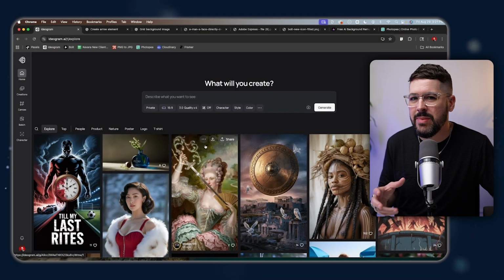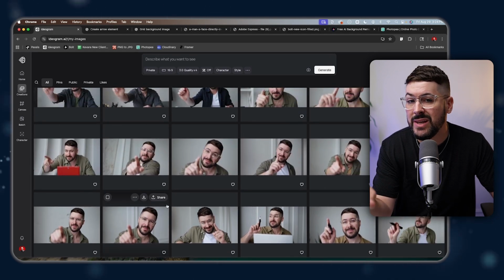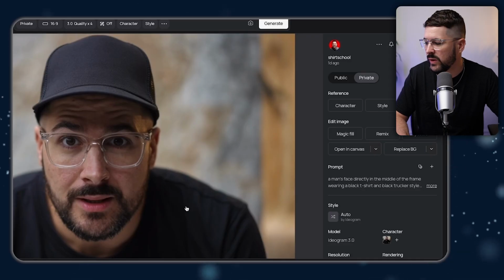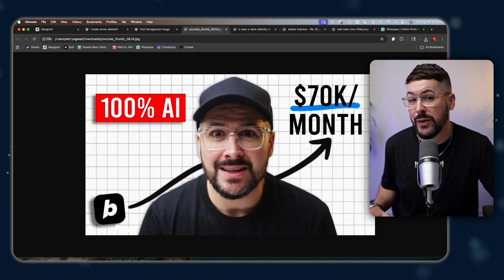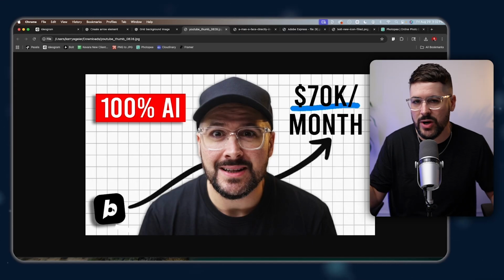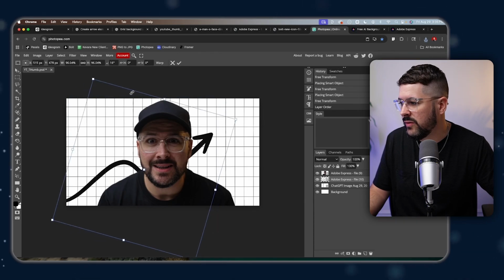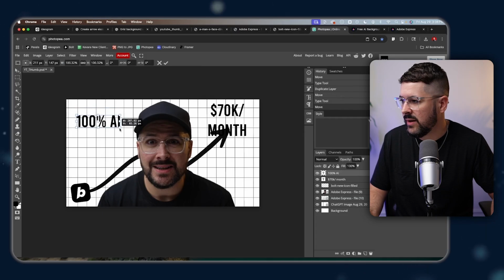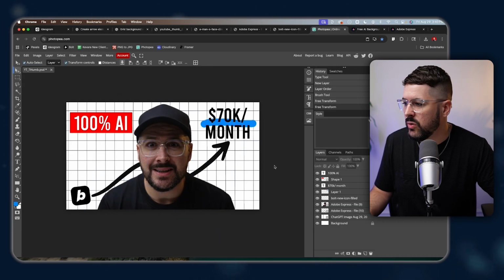Stop Making Youtube Thumbnails Manually...AI Does It Better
Tired of spending hours making YouTube thumbnails manually? In this video, I’ll show you how to create eye-catching thumbnails using AI tools step by step. Whether you’re a beginner or an experienced creator, you’ll see how AI can save you time, improve your click-through rate, and help your videos stand out in the feed.

By the end of this video, you’ll know exactly how to:
 • Use AI to design professional YouTube thumbnails fast
 • What ai tools to use to make thumbnails
 • Apply a simple workflow you can repeat for every video

⏱️ Chapters
00:00 Intro and what you get
00:39 Generating the face with Ai
07:11 Removing the background
07:55 Creating the background
09:11 Generating design elements
11:21 Putting everything together

📌 About Me
I’m Kerry Egeler, founder of Built By Parents (BBP). I help moms and dads build simple, freedom-based online businesses they can run from home — so they can spend more time with family and still hit their income goals.